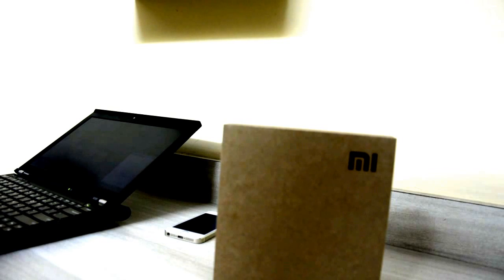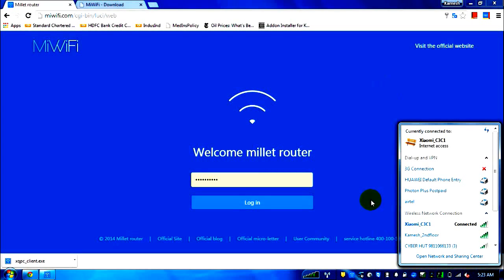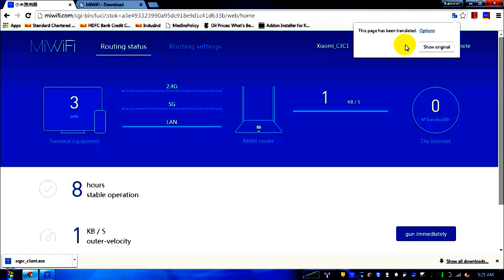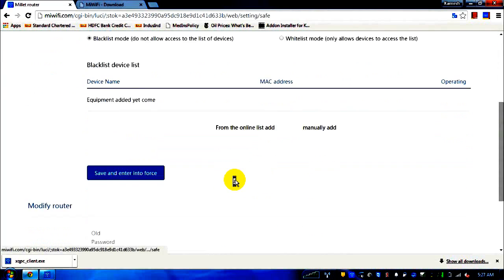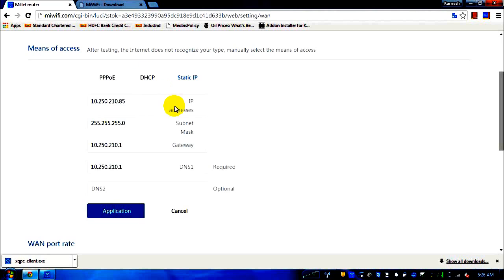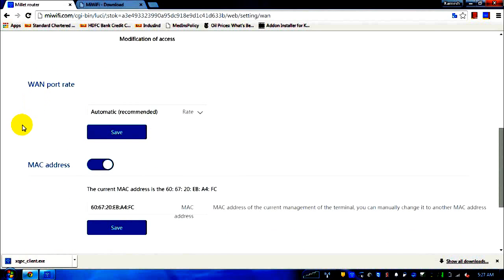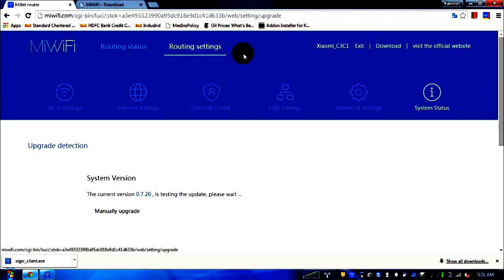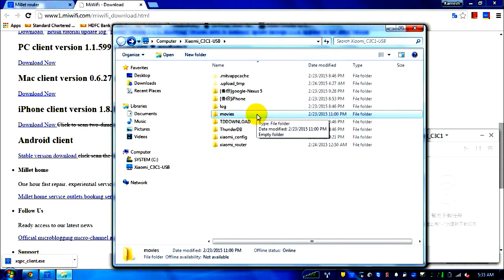Xiaomi Router Mini Unboxing Review & English Setup Guide for Laptop & Mobile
Xiaomi Router Mini Unboxing & review with much needed english translation of the setup configuration. Have also provided a link for android english app (credited for that to its developer)..
Hope it helps.. Let me know if I can answer any query...